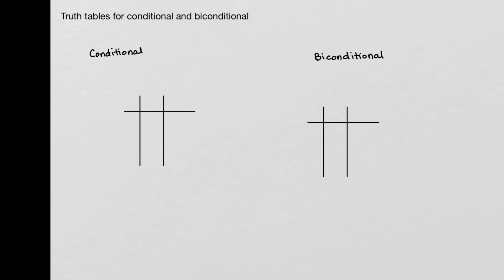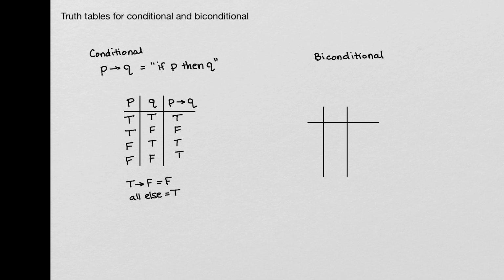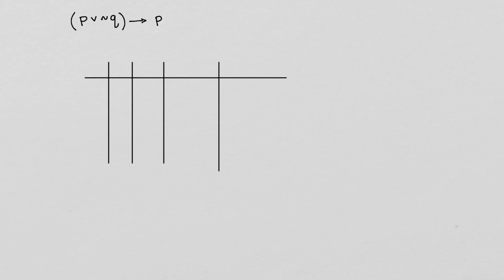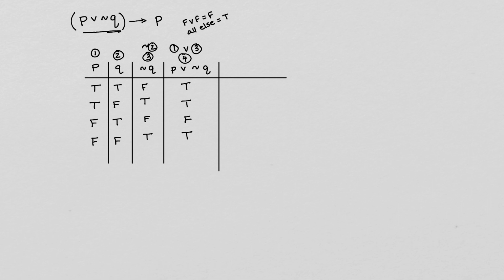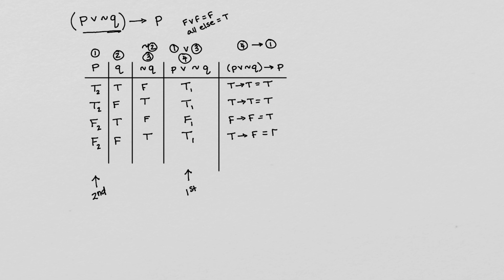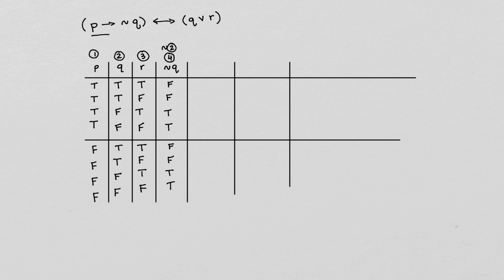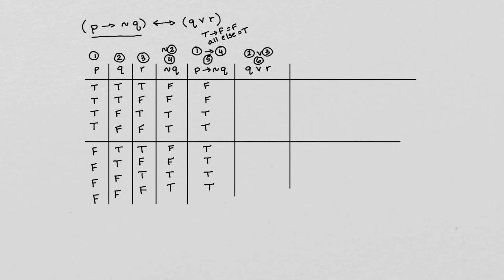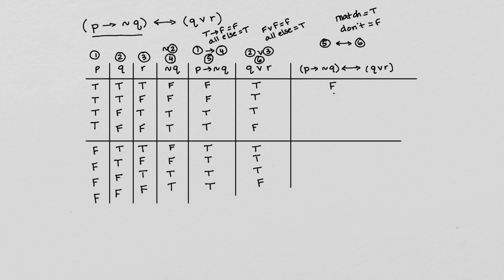Chapter 3 - Truth tables for conditional and biconditional